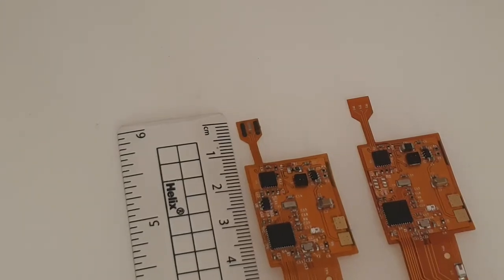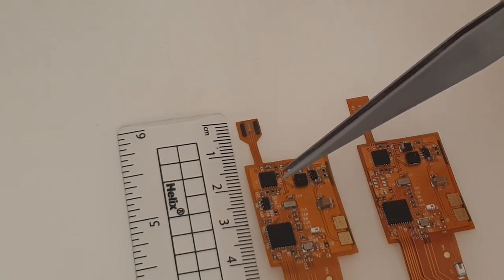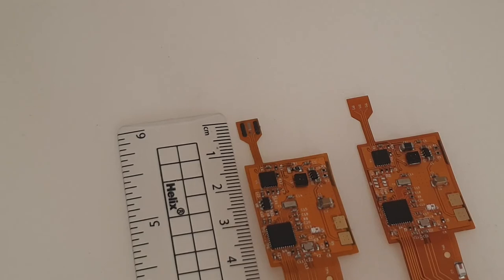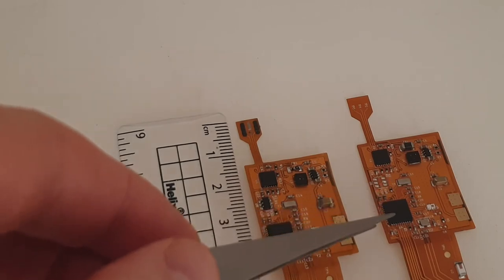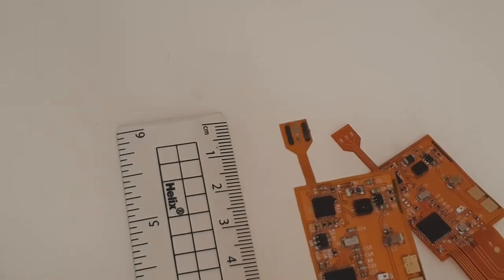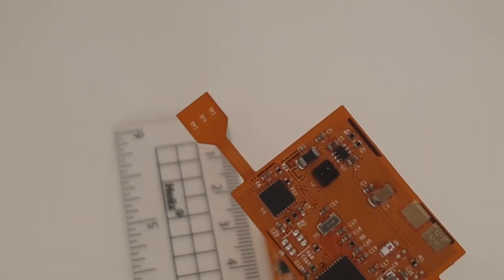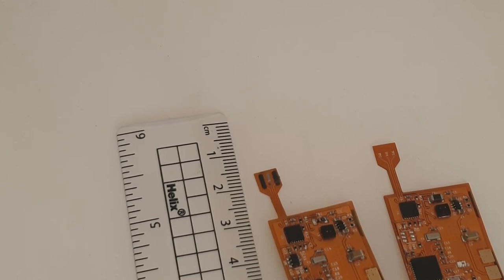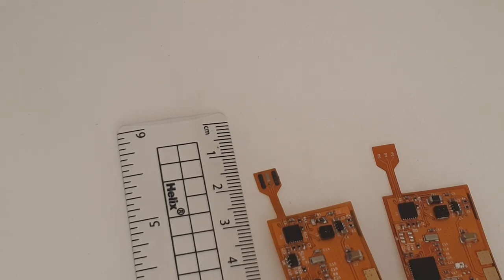Making a sensor/biosensor using FPCA or PCB substrate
At ZP we manufacture sensors from PCB substrate and FPCA substrates. In this video we suggest that you can use PCB or FPCA to build biosensors from, but in the video we also have a warning that the copper and gold conducting tracks used in such substrates are not designed ot be used with liquids and so you can also run into quite few issues. Please contact ZP to avoid these issues